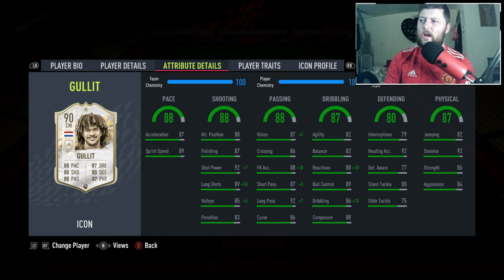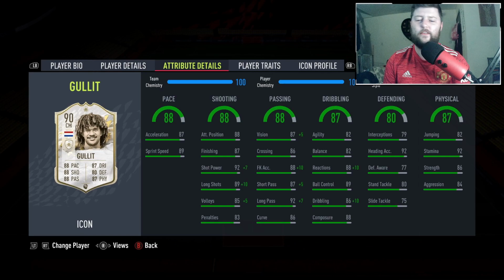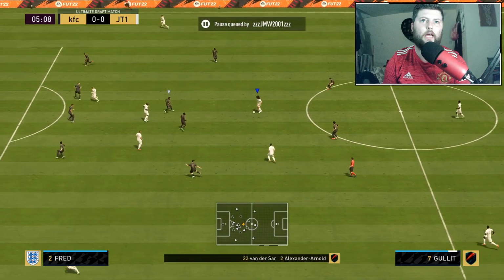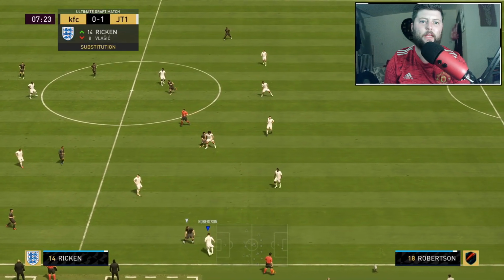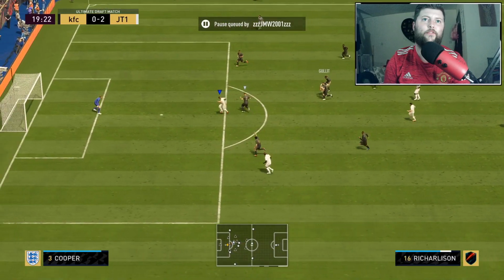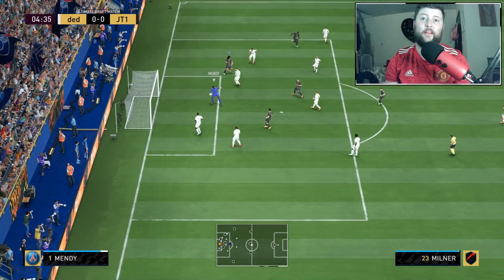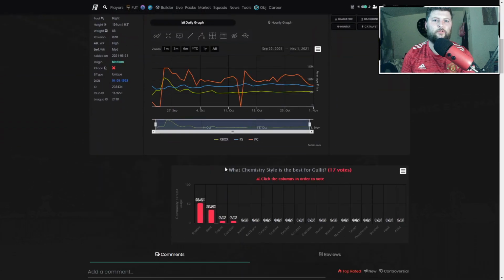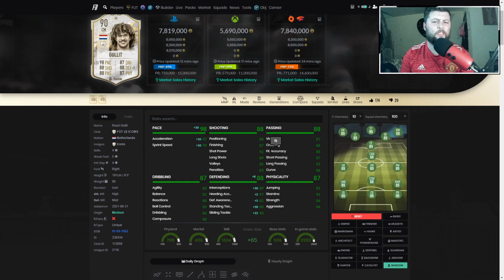GULLIT GANG! ⭐ 90 MID GULLIT PLAYER REVIEW - FIFA 22 ULTIMATE TEAM